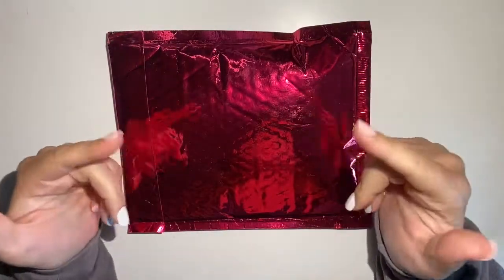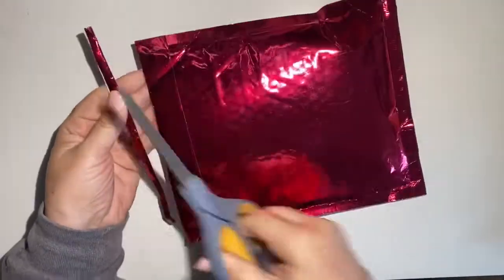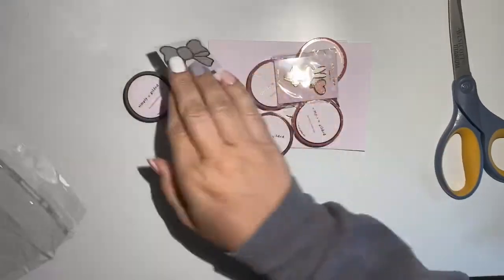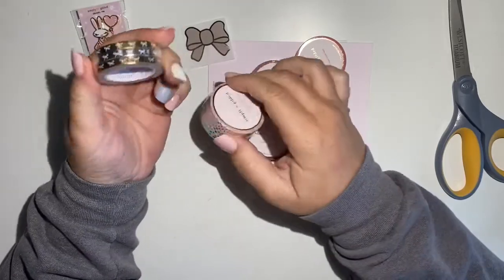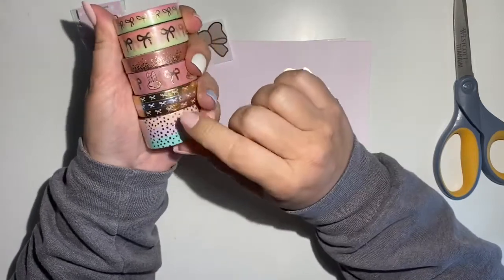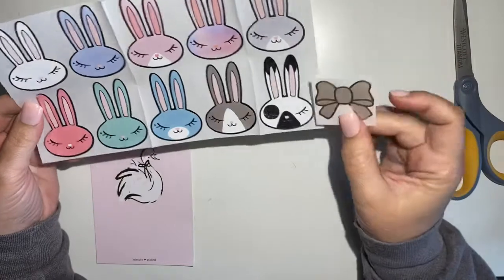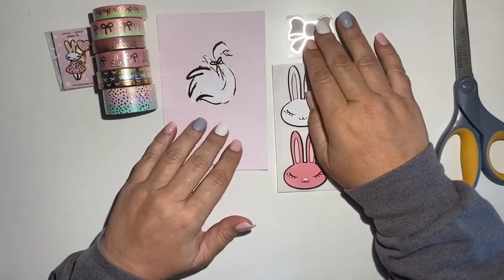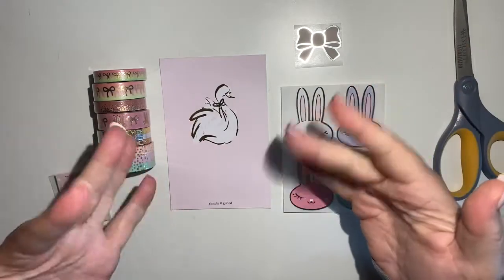My 2020 Simply Gilded Easter Basket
Hello Everyone:
I was very fortunate enough to purchase an Easter Basket so I wanted to share what I received with you.  Hope you enjoy the video!